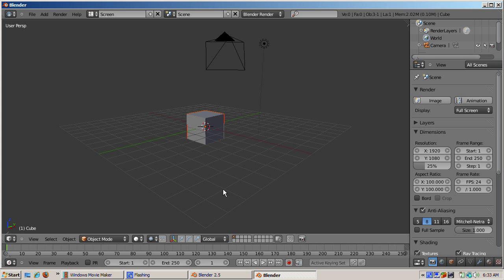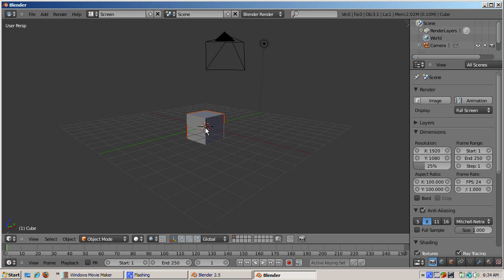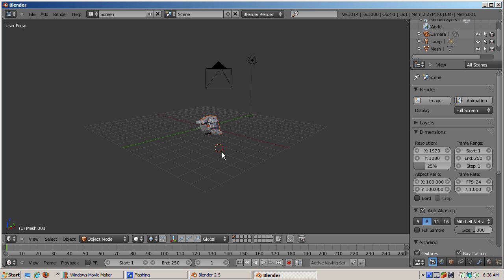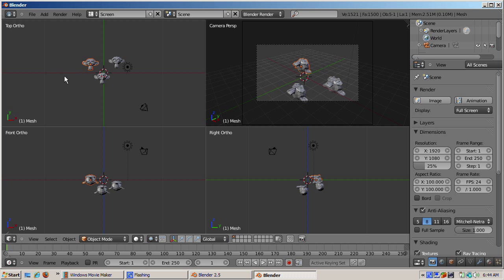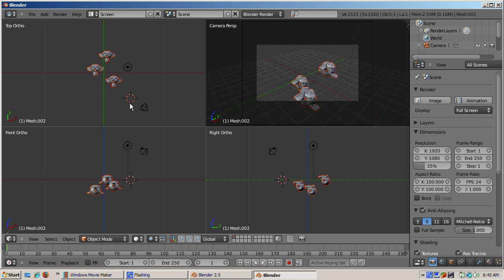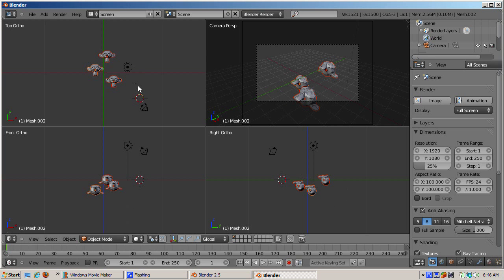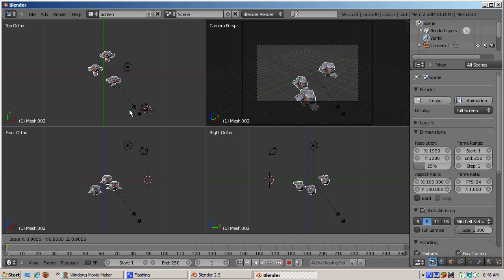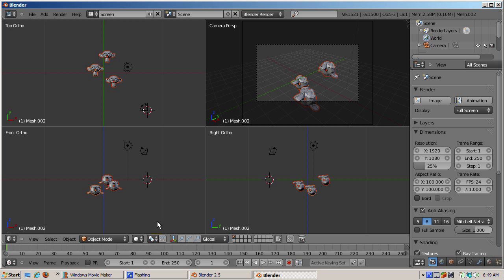Ira Krakow's Blender 2.5 Pivot Points Tutorial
The goal of this video is to get you comfortable moving around in Blender 2.5.  If you're going to continue with Blender, 2.5 will be your new home.  The developers just made 2.5 the official "trunk" for Blender development.  That means that future development will be exclusively in 2.5.  Work on older versions will, most likely, be limited to bug fixes and, as 2.5 becomes the standard.

Scaling and rotating objects are a fundamental Blender skill.  The pivot point defines how objects will be rotated and scaled.  If you're relatively new to Blender, you can easily get objects moving in ways you might not expect.  As we progress, I will point out differences between Blender 2.5 and the older versions.  The pivoting actions really haven't changed in 2.5.  However, some cosmetic things like the default color of the active object and the icons for rotation and scaling, have changed.  You should feel very comfortable pivoting your way in 2.5 almost immediately.